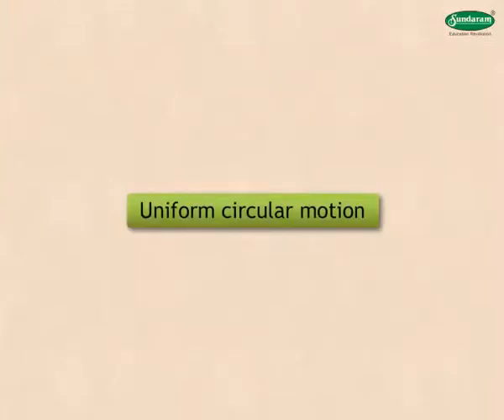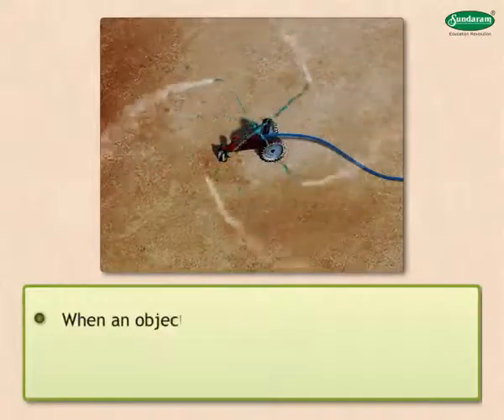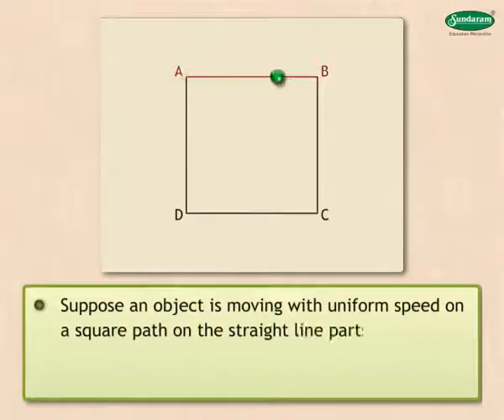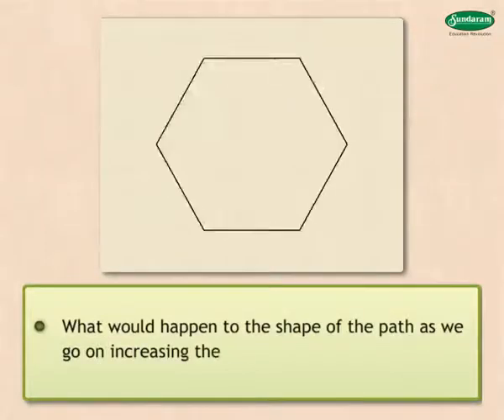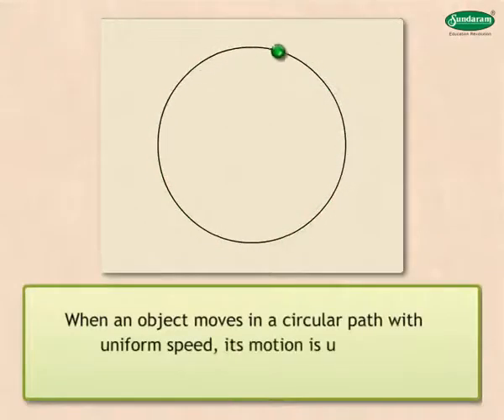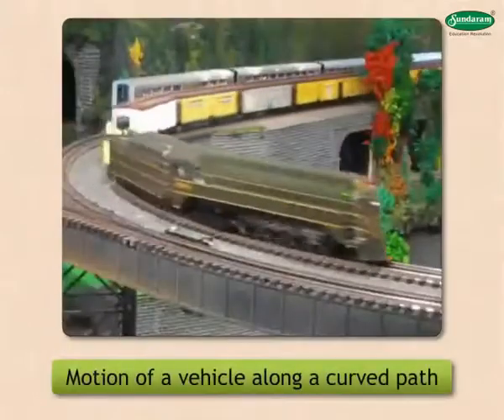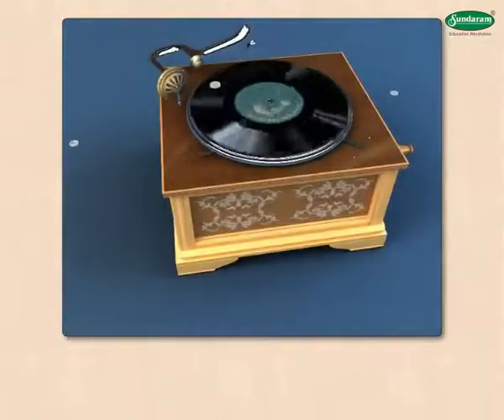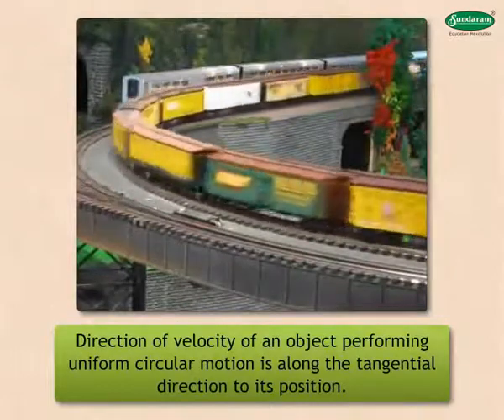Sundaram Eclass Science concepts: Uniform Circular Motion (Moving Objects)